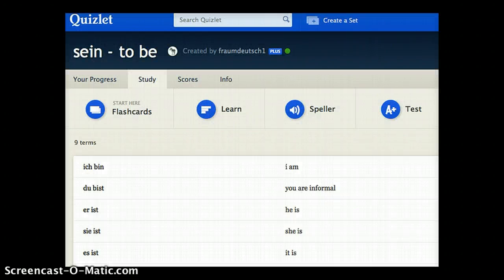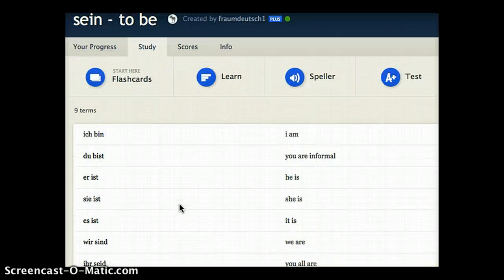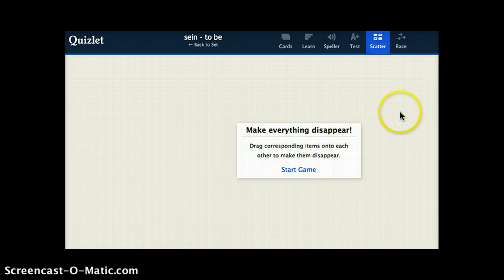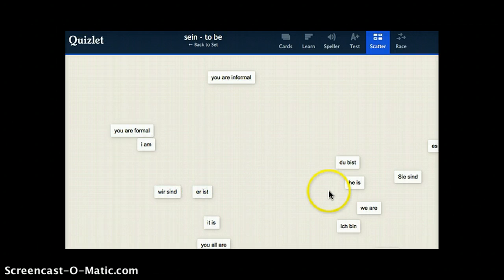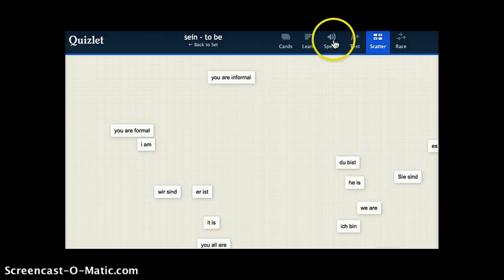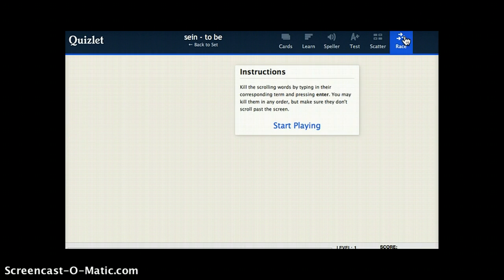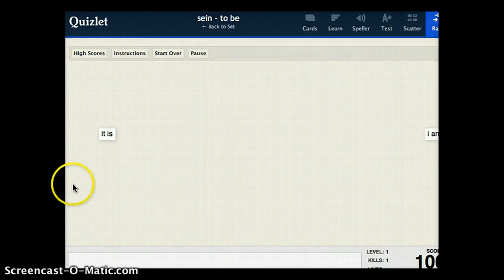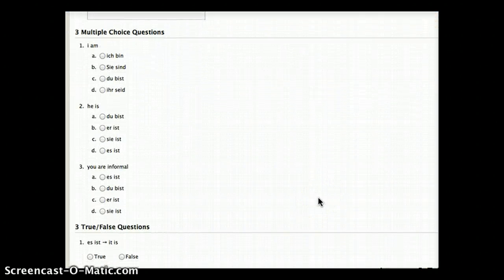CEP 812 Screencast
Using 'quizlet' to solve a well-structured problem